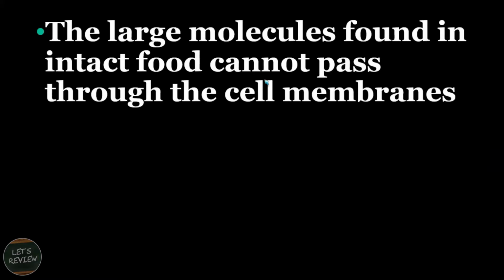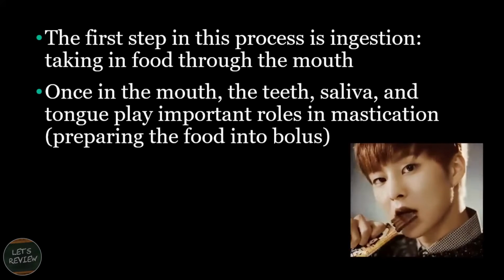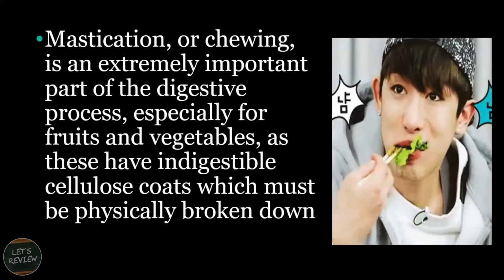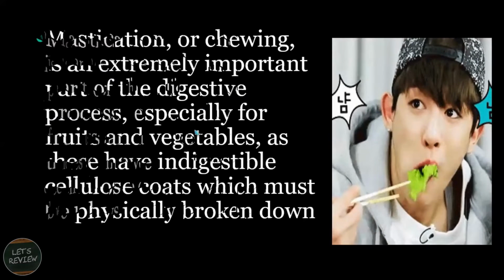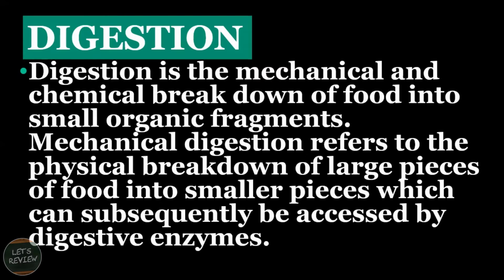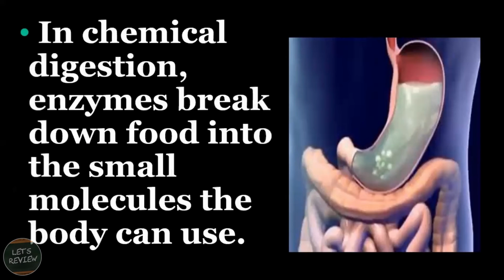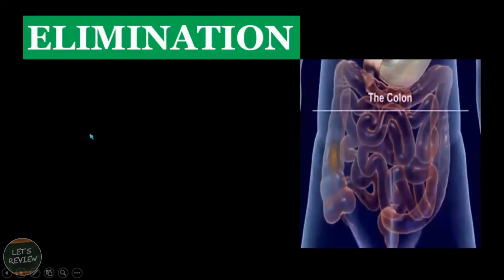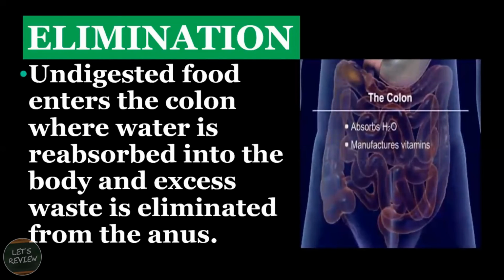Processes in the Digestive System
How does your digestive system works? Let's all watch the video to know more about it!